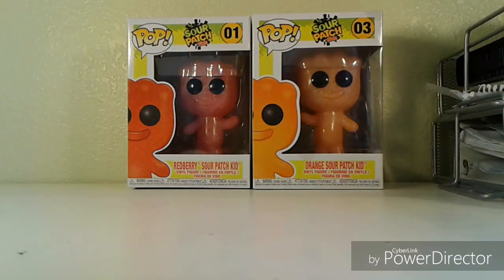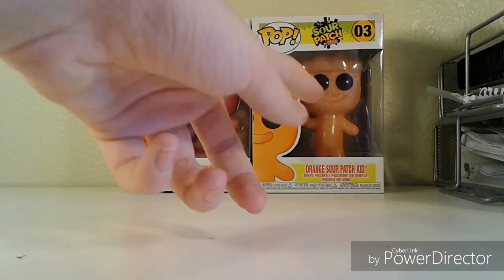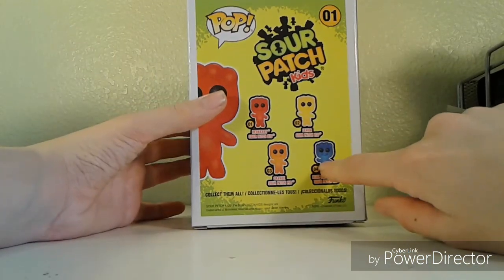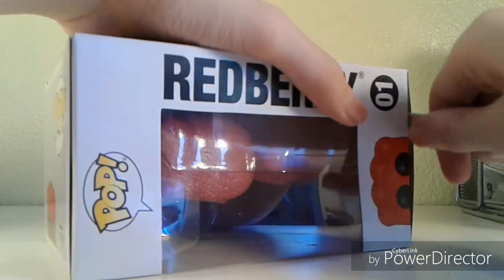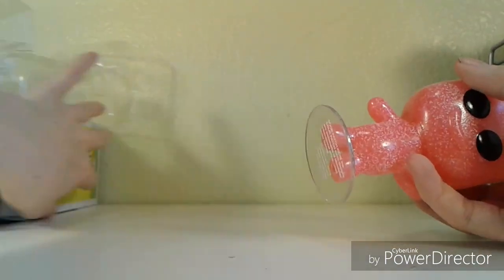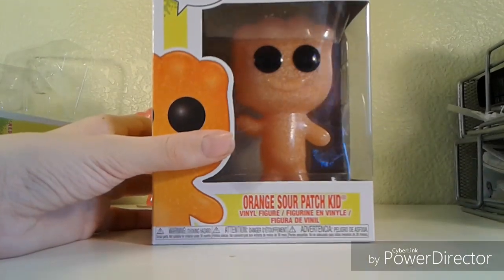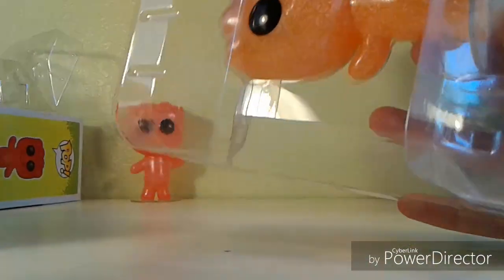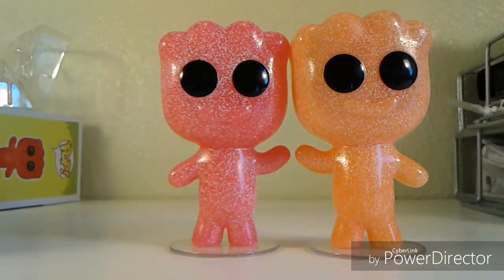Sour patch kids funko pop!